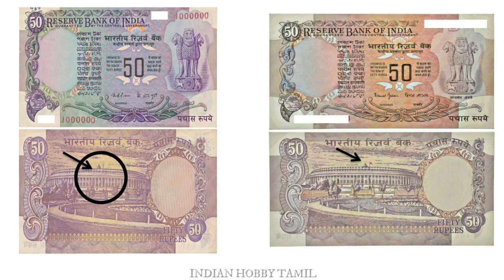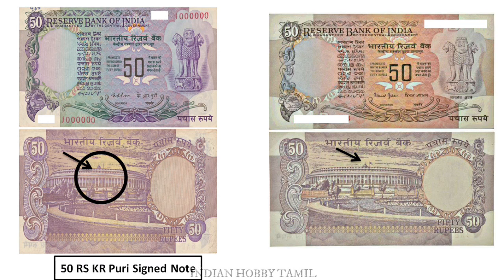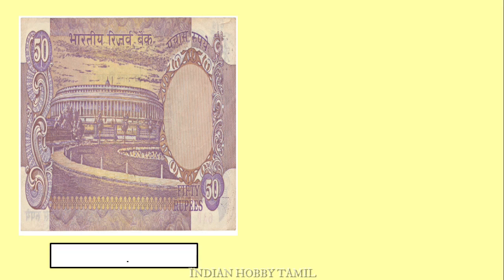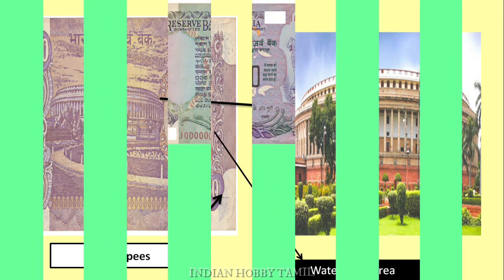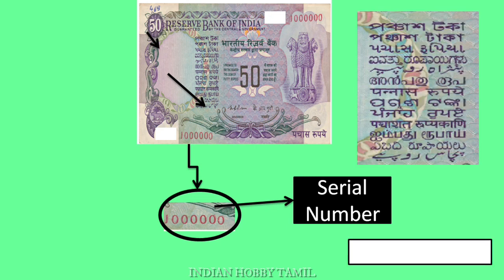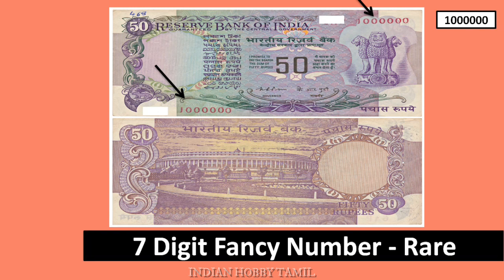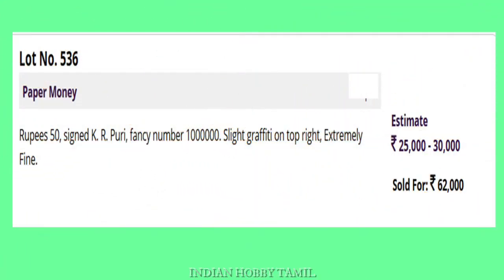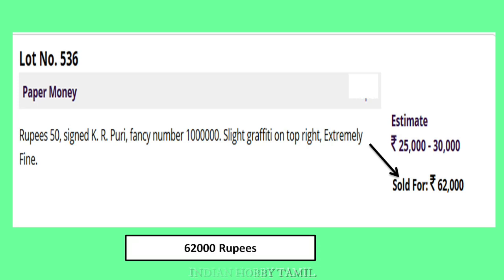Most Expensive 50 Rupees Parliament Note || Old Note Value || Indian Hobby Tamil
50 Rupees Parliament Without Flag Note was released in 1970's,  It's an first Model second Issue Note. KR Puri Signed this model.

Value of India Currencies

How to sell the old India Coins

India Coins Value or Price

ஏதேனும் சந்தேகம் இருந்தால் கீழ்க்காணும் முகநூல் மற்றும் டுவிட்டரில் தொடர்பு கொள்ளலாம்.